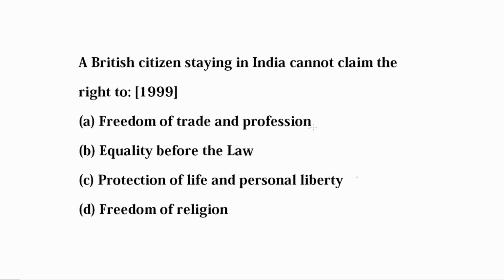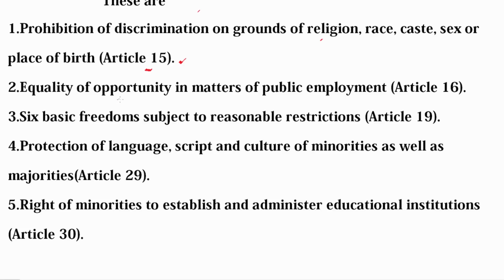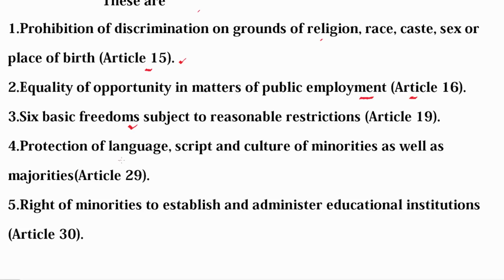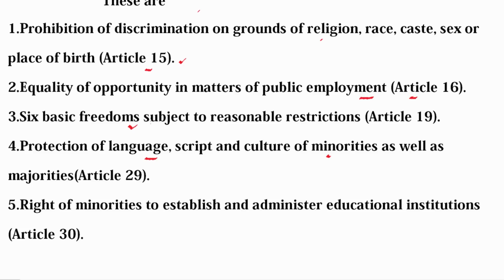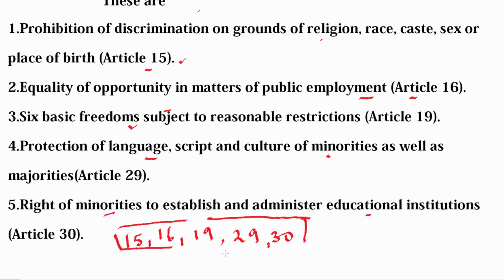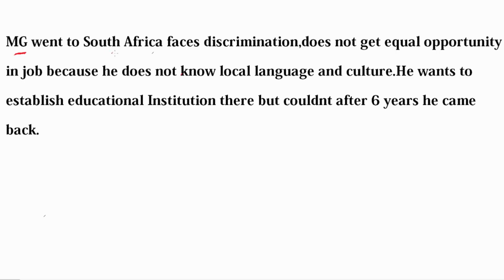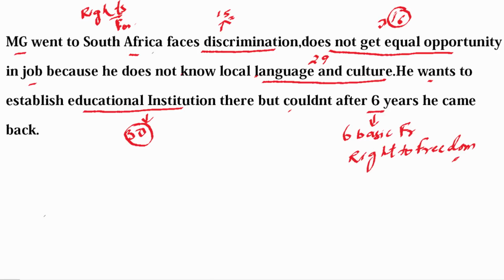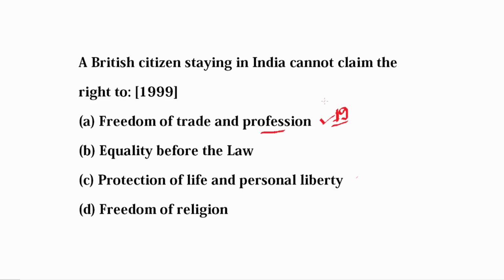Trick To Remember The Rights Foreigners Don't Have in India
Trick To Remember
The Rights Foreigners Don't Have in India

Checkout Our UPSC Prelims Online Test Series . 200 + Tests , 25 CSAT Tests Free